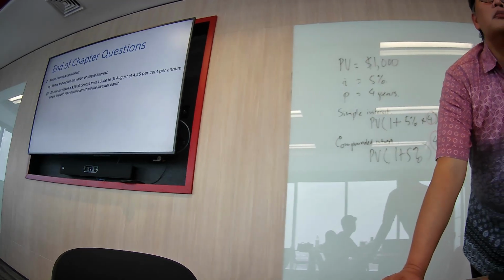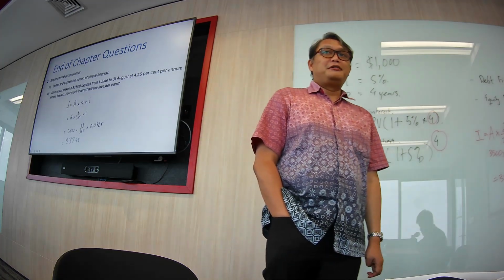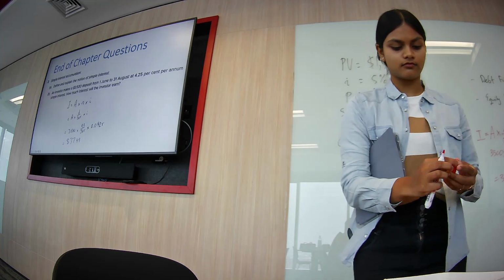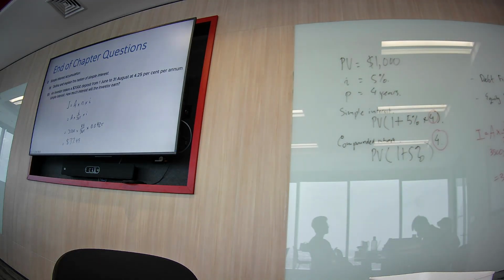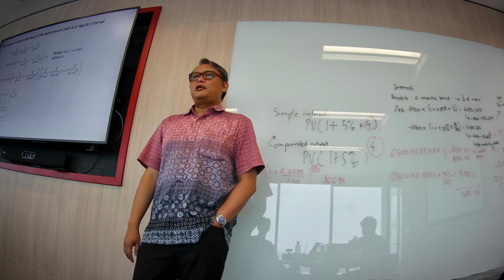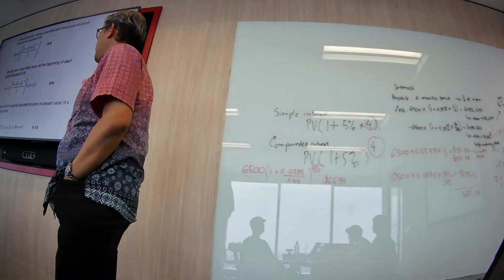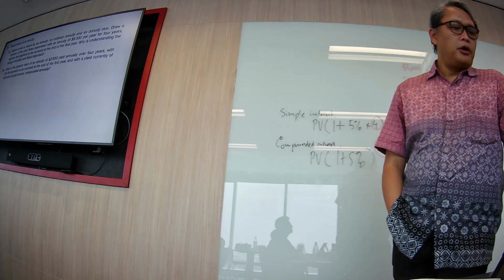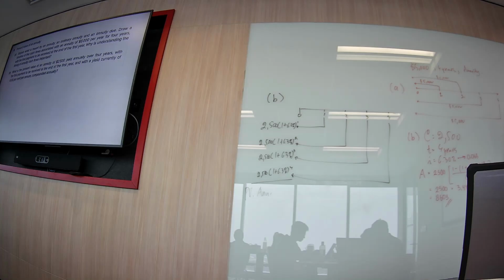WSU ECON1003 2024 10 14